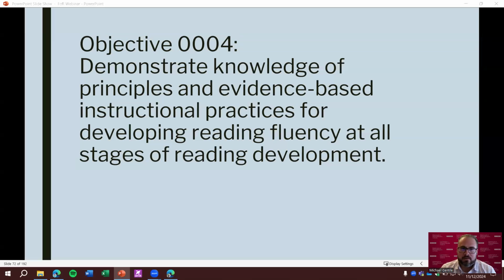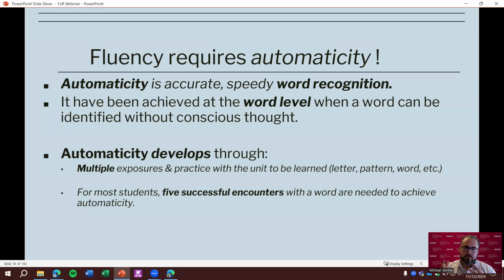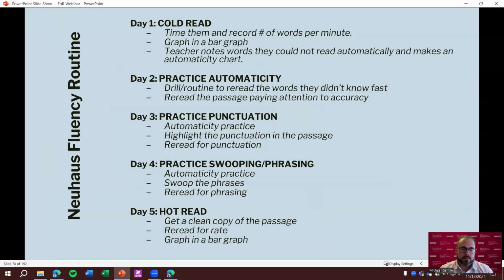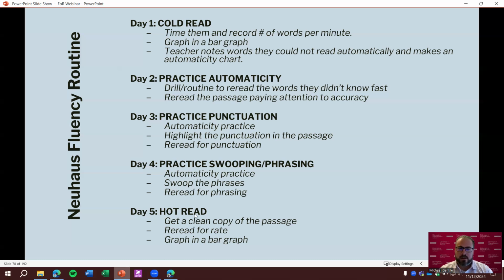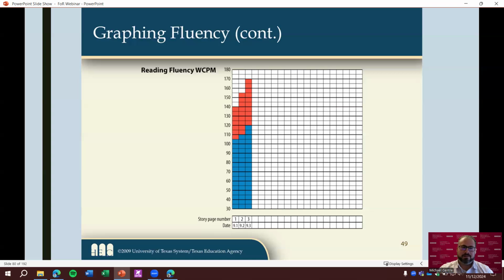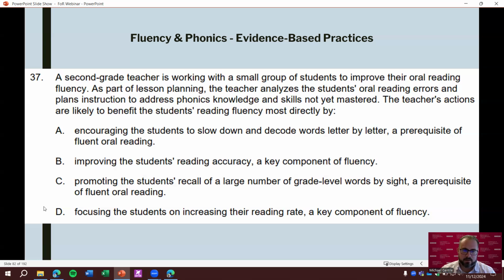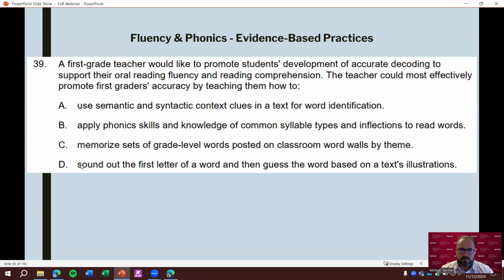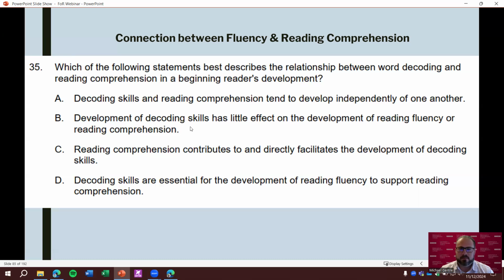Foundations of Reading Webinar Part 5 Fluency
In Part 5 we cover topics and practice questions related to Fluency on the Foundations of Reading Test for teacher licensure (Arkansas Connecticut Massachusetts Mississippi New Hampshire North Carolina Ohio Wisconsin).
Access my free study guide and follow along.